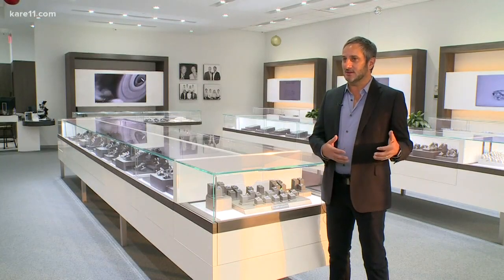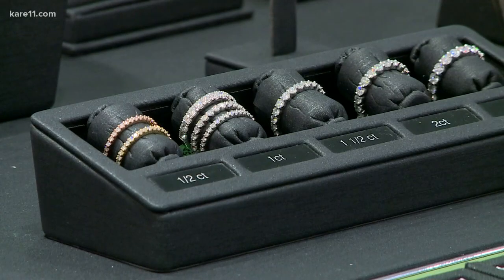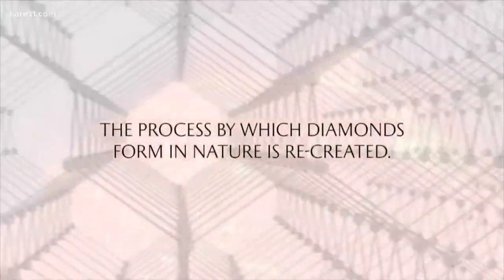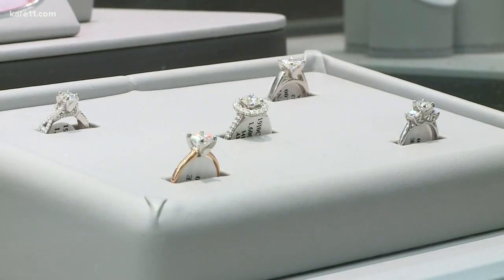Digging for answers: mined vs. lab grown diamonds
Ready to buy a diamond for that special someone? Now you can decide between mined and lab-grown diamonds.